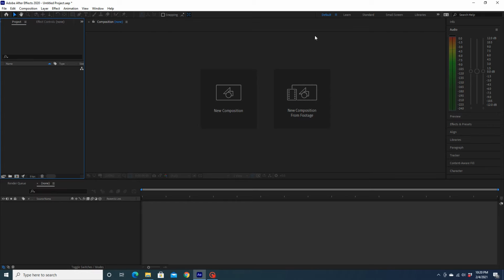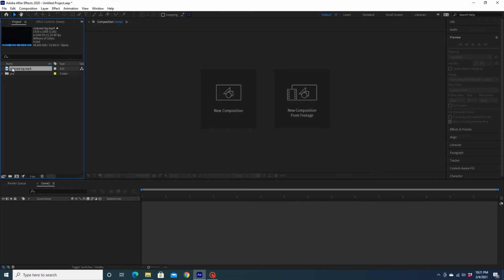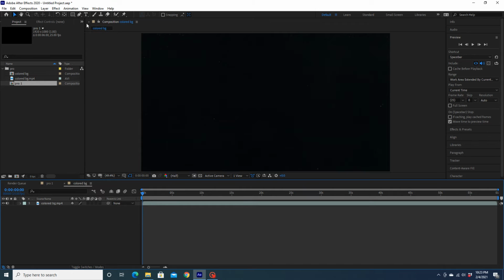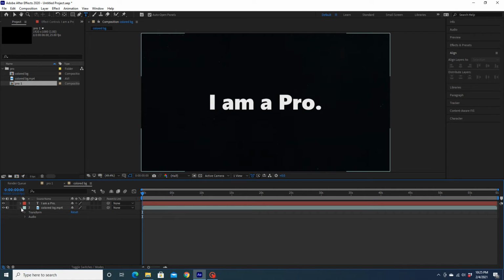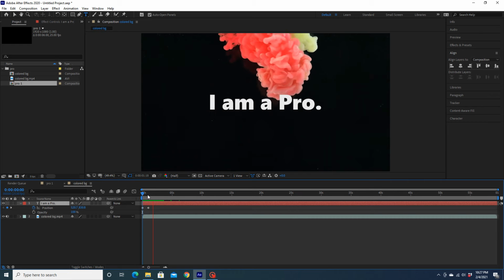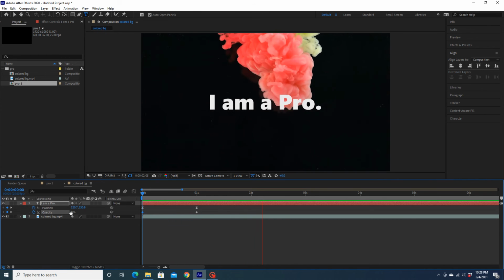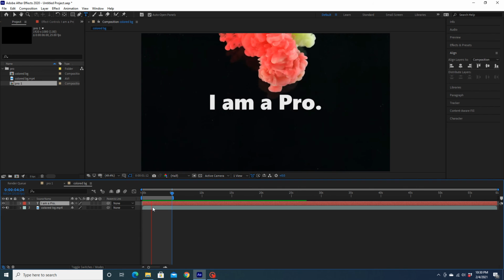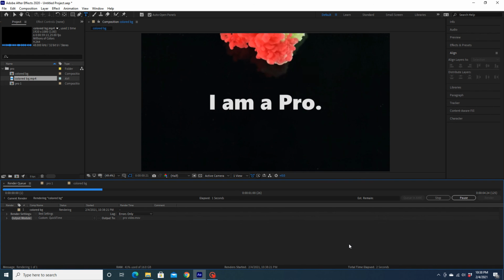Getting Started with Adobe After Effects in Just 7 MINUTES!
Did you find After Effects Scary? Do the so many panels, tabs confuse you and stop you from even trying. Here is a very short and quick guide to get you started with the basics of After Effects. I can't promise you that you will be the master of After Effects but after this tutorial you will definitely be set up to start using the software. And then let your imagination fly!

Do let me know if there is anything specific you would like to learn and I will try to help you out to my best abilities.

This channel offers you tutorials on design, motion and related tech.